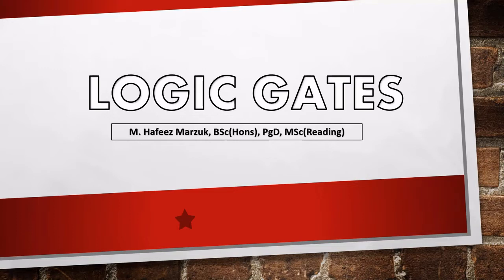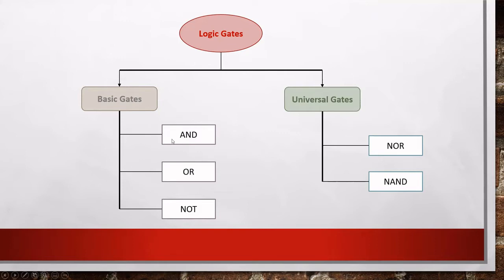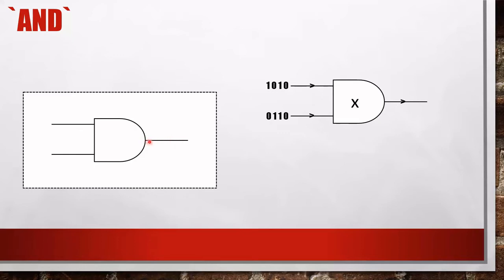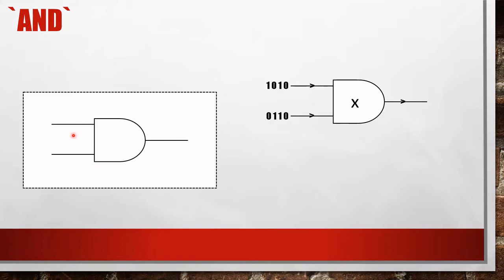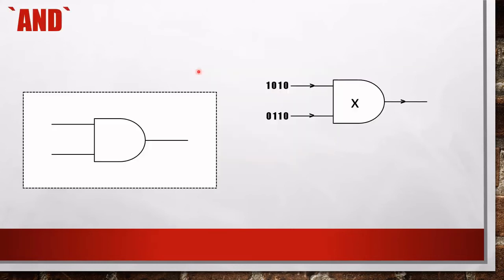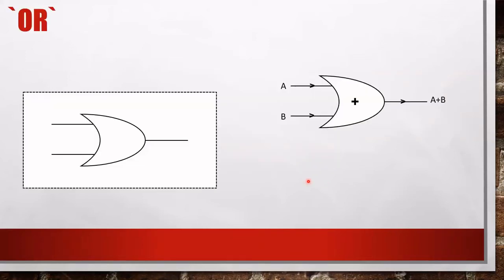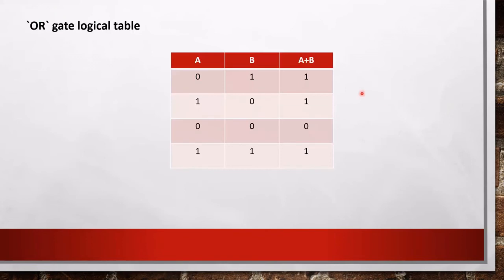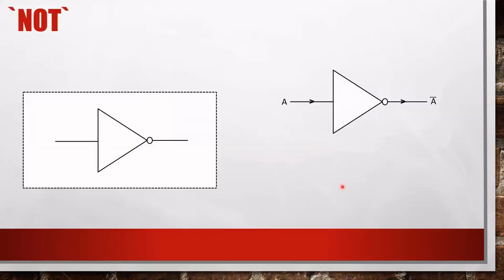Logic Gates (තාර්කික ද්වාර)